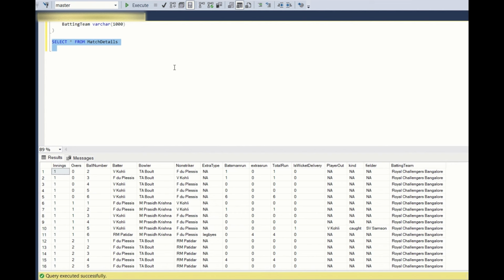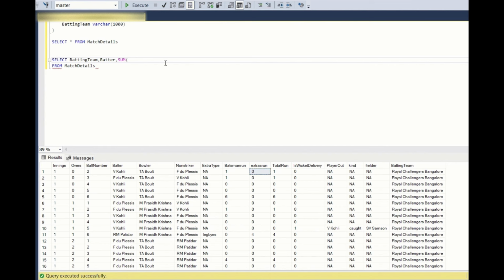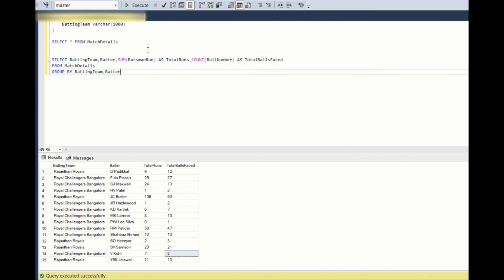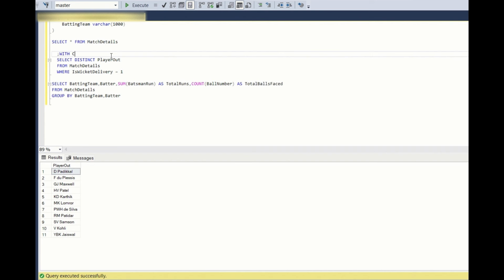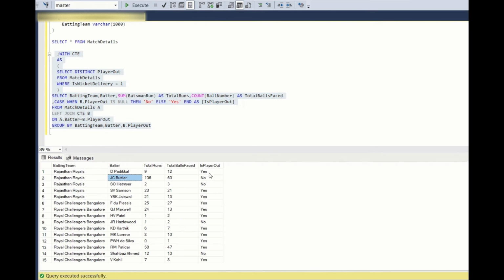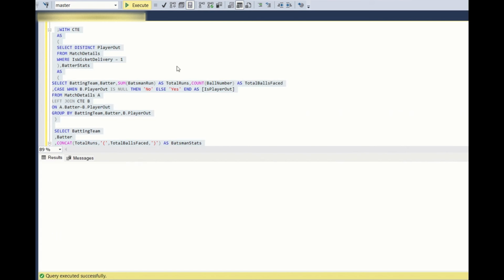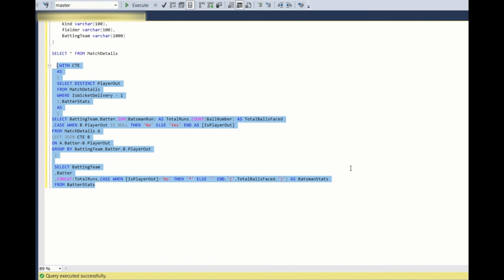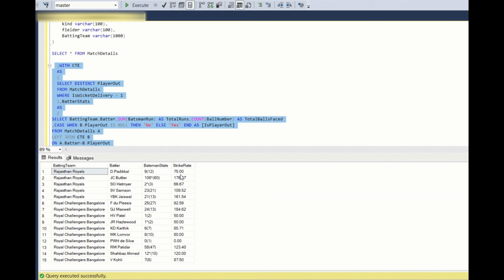Generate batsman stats using SQL | SQL Scenario based questions